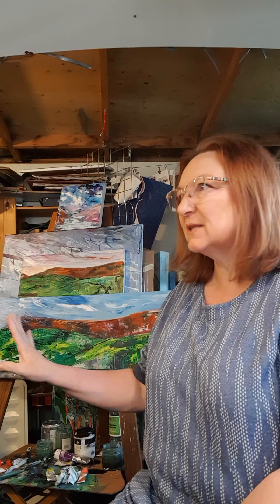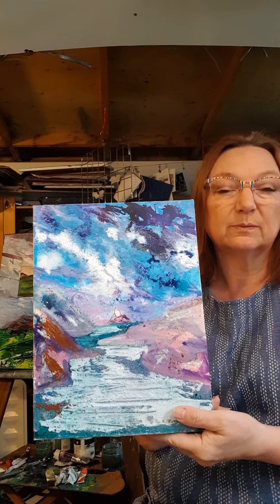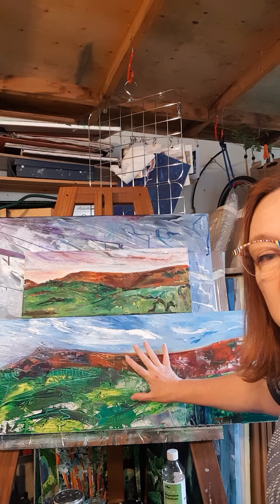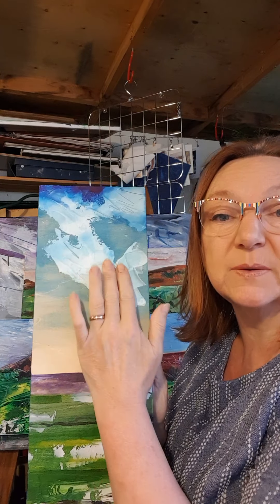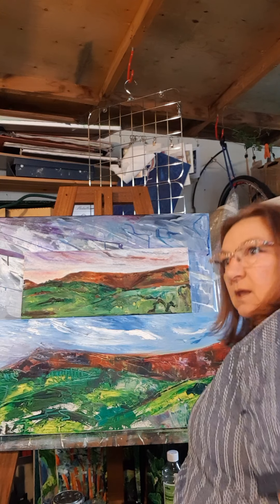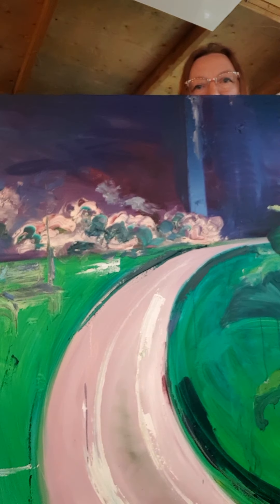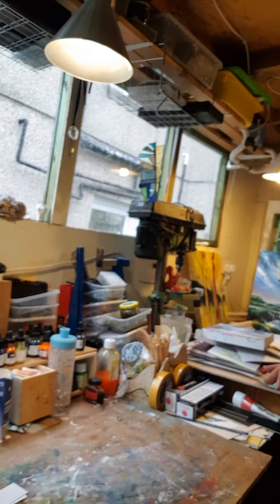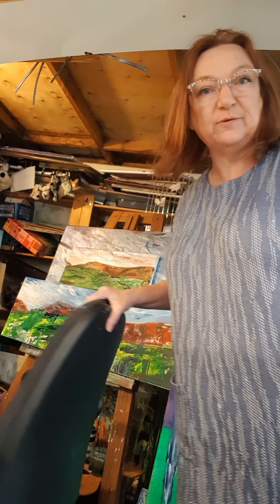Janet Chaplin Studio Tour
Janet Chaplin is an artist that has always been drawn to the sea, the expanse of sky, and tones — the promise of possibilities of a wild and bracing experience.

"The coast of Pembroke has its unique colour palette of Prussian blues and Persian greens to Payne’s grey and translucent Burnt Sienna. Browns and purple were a memory documented of a trip to the Islands of Muck and Egg of the West Coast of Scotland. The building of surface and texture evokes a tactile experience of sand, sea and rock. A sense of place and my relationship with that place is at the heart of my practice, I work primarily from sketches drawn in situ. These inform my approach, but soon emotion and memory guide me.  Recently I have been painting the hills around my home, trying to capture the colours and textures of the east Brecon Beacons"